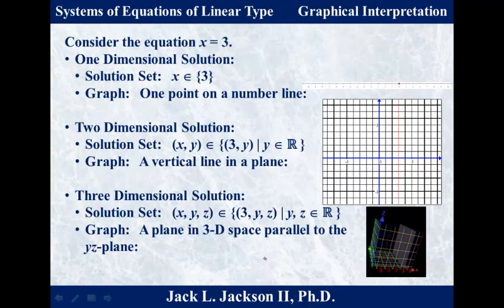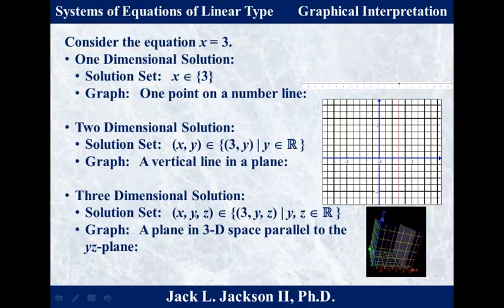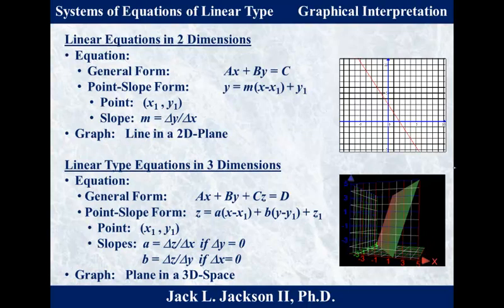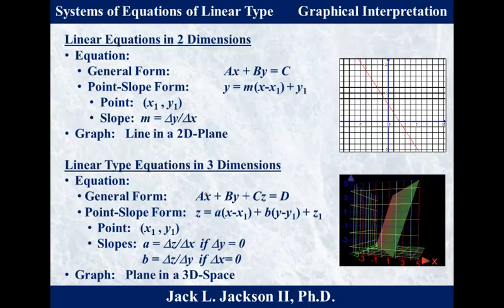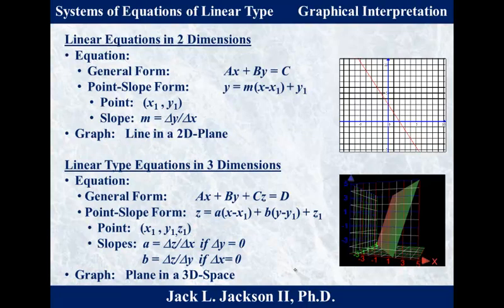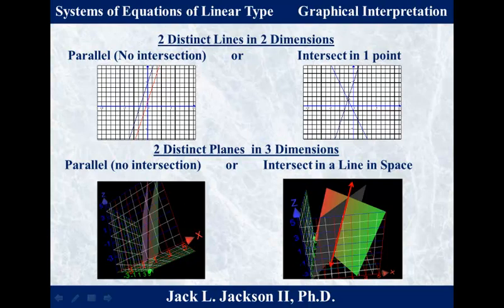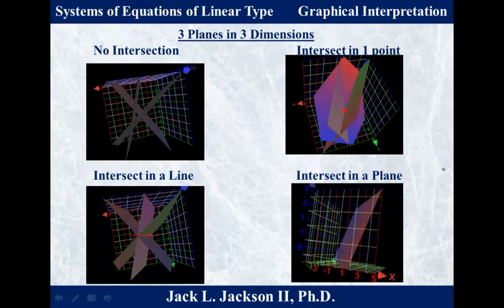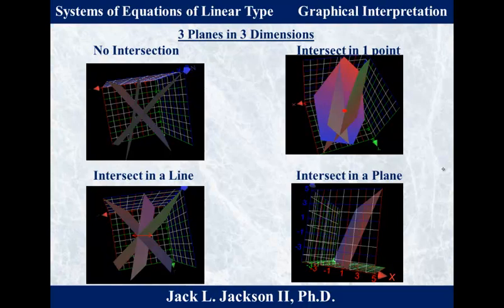Algebra 3.12.1 Systems of Linear Type Equations Visualization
We give the algebraic form of systems of equations of linear type in multiple dimensions and visualize their solutions in two and three dimensions.